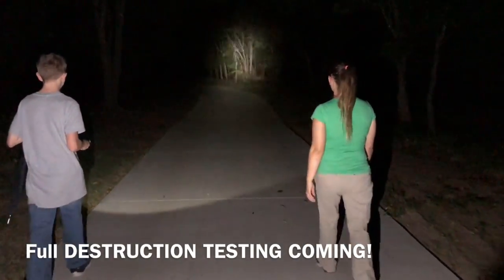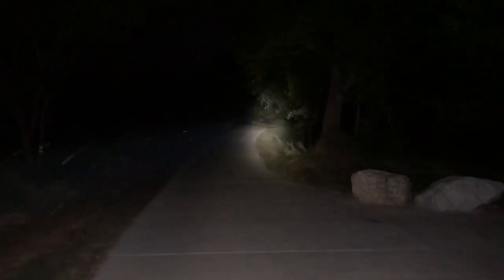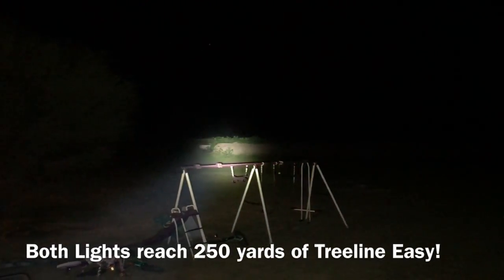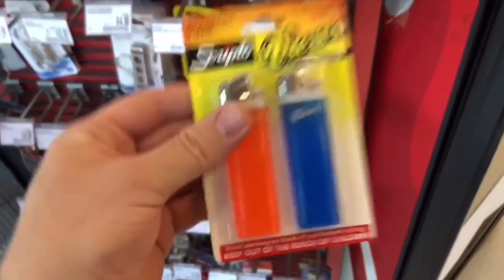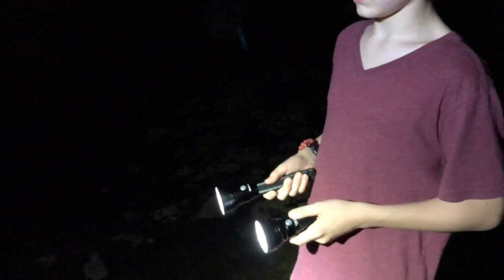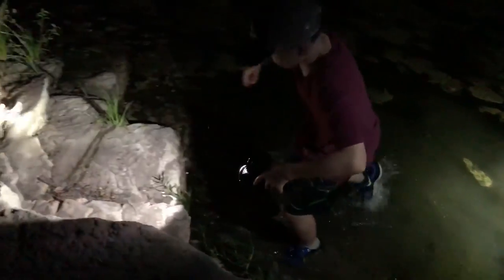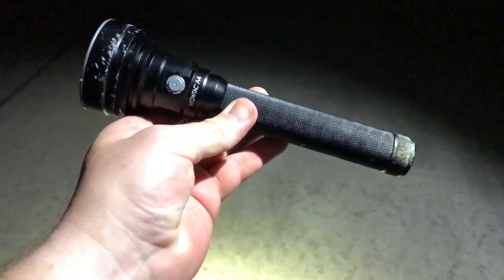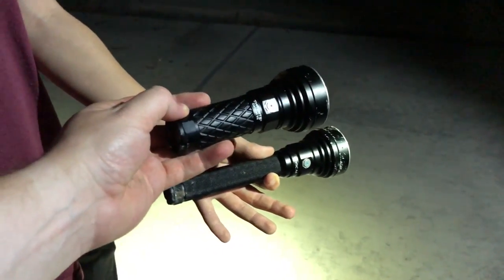Don't Buy Another Flashlight until You Watch this Video!!!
Today... We Pit WOWTAC A4 up against Thrunite Catapult V6 in a Destruction Test!. Is There a clear Winner?

Become A Premium Member for Exclusive Perks & Rewards!

Thrunite Catapult V6
WOWTAC A4
Thrunite TC20
Thrunite TN12 (2016)
Thrunite Ti3 Mini

Our Youtube Channel Camera Gear & Equipment:

Benro Aero 7 Profession Tripod
Godox 64 Small LED Lights
Viltrox L116T Big LED Light
Joby Gorilla Pod Pro Video Kit